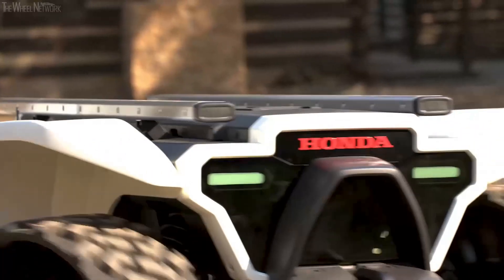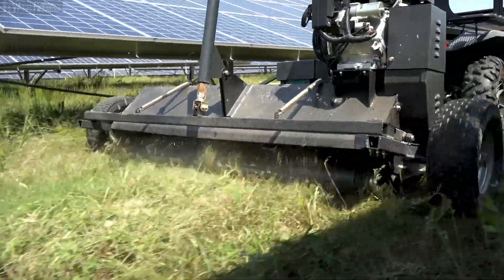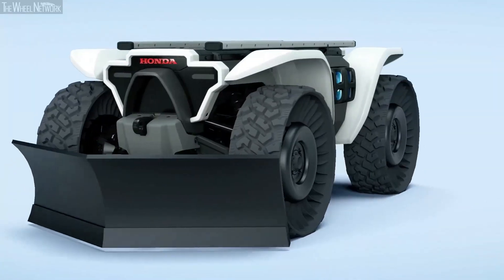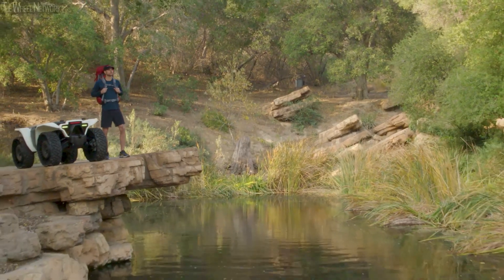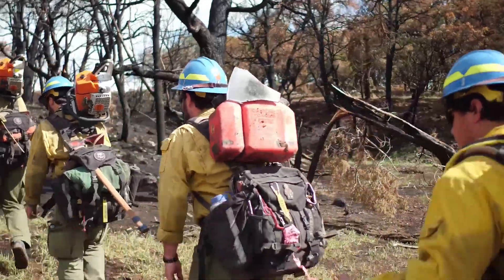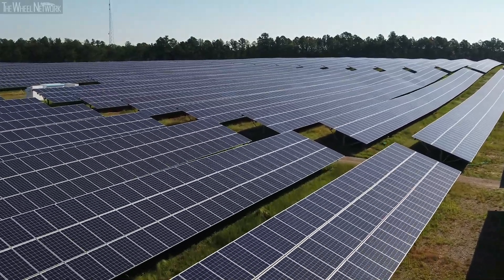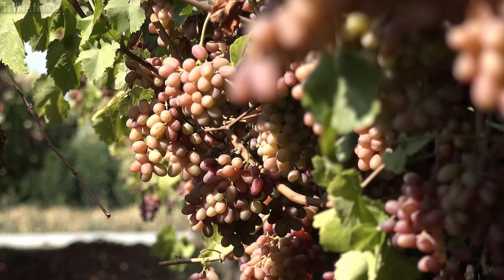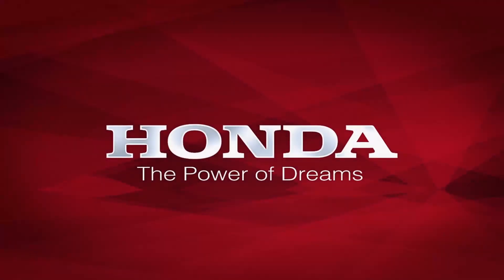Honda Autonomous Work Vehicle | CES 2019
▪ Real-world testing of rugged off-road vehicle demonstrates broad applications with large-scale solar operation, firefighting and agriculture partners
▪ Honda seeks business and technology partners at CES 2019 to advance vehicle's off-road autonomy

Honda will be seeking potential business and technology partners for its prototype off-road vehicle, the Honda Autonomous Work Vehicle, at CES 2019. Combining Honda's all-terrain vehicle (ATV) and emerging advanced autonomous technology, the Autonomous Work Vehicle was designed by Honda R&D Americas to enhance efficiency and safety for public, commercial, and consumer enterprises. Envisioning the potential to support people in a variety of industries, such as search and rescue, firefighting, construction, agriculture, landscaping, and snow removal, Honda welcomes potential partners to meet with the company's engineers at its CES booth #7900 in the North Hall of the Las Vegas Convention Center, Jan. 8-11, 2019.

The Autonomous Work Vehicle is based on Honda's proven ATV chassis, built on a 30-year history of accessing hard-to-reach locations with its rugged four-wheel drive system. The prototype vehicle features GPS and sensor-based autonomy capable of guiding the unit in almost any environment, a rail accessory mount system for limitless accessories and attachments, and onboard power plug-ins. Its compact size and off-road capabilities make it highly maneuverable and perfect for a variety of locations, from dense forests to urban pedestrian zones. Further demonstrating its autonomy, the vehicle can be programmed in different modes – "Follow Me," "Pattern," and "A to B" – to accommodate a range of applications.

Since introducing the Autonomous Work Vehicle as a concept under the name 3E-D18 at CES 2018, Honda has worked with a variety of partners to beta-test and evaluate potential uses in a broad array of environments, including a large-scale solar operations company, wildland firefighting, and an agricultural research facility. Honda will share the results of these real-world tests at CES 2019.

Real-world testing with partners
Honda evaluated use cases for the Autonomous Work Vehicle in three different environments: a large-scale solar operations company in North Carolina, a wildland firefighting division in Colorado, and an agricultural and environmental sciences college in California.

For the solar operations company – spread across 178 rural acres in North Carolina – vegetation management is one of its largest challenges to reliable and affordable energy generation. It currently uses both sheep and manual labor to keep the vegetation under control. In the real-world testing scenario, Honda equipped a tow-behind mower to the Autonomous Work Vehicle allowing it to remove weeds around the solar panels efficiently and safely. With its autonomous capability, the vehicle provided the solar operations company with a more consistent and faster solution to manage its vegetation.

In Colorado, one of the biggest challenges for the division that manages wildland firefighters is the allocation of resources. Currently, firefighters carry approximately 60 pounds of equipment, including chainsaws and water packs, while navigating steep terrain. This arduous task often leaves firefighters fatigued before reaching the front lines of the fire. To relieve this physical strain, minimize injury and free up manpower, Honda installed a gear rack on the Autonomous Work Vehicle to transport supplies, equipment and water. By deploying the "Follow Me" mode, the vehicle autonomously followed the firefighters with their gear in tow.

Working with an agricultural and environmental sciences college in California, the Honda Autonomous Work Vehicle supported the harvest of crops and spray applications. One of the largest challenges for a commercial operation is the strenuous and time-intensive activity of quickly moving harvested crops from the field to packing operations. To address this challenge, Honda equipped the Autonomous Work Vehicle with a gear rack and crates so agricultural workers could more easily load and transport crops. When using the "A to B" mode, the vehicle efficiently transported the crops autonomously. The Autonomous Work Vehicle was also fitted with a variety of work implements, including a spraying application for weed and pest control. This real-world testing demonstrated the Autonomous Work Vehicle's ability to save time and minimize the potential for injury to workers in the agriculture industry.

As Honda R&D engineers continue development efforts on the Autonomous Work Vehicle, the company seeks to connect with partners to create accessories and attachments that will expand the machine's potential uses, businesses that may have a need for the vehicle, and autonomy technology and sensor developers to further improve the platform's off-road autonomy.